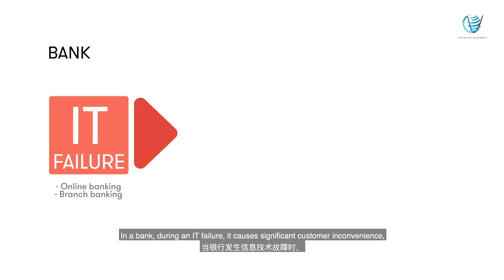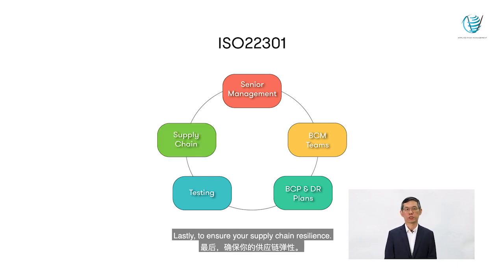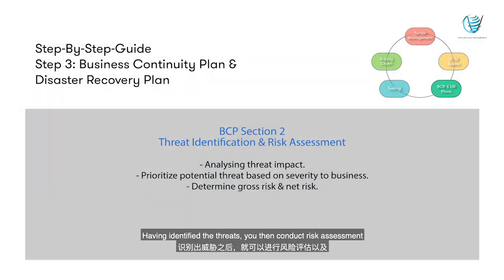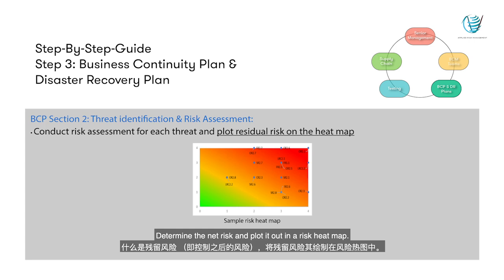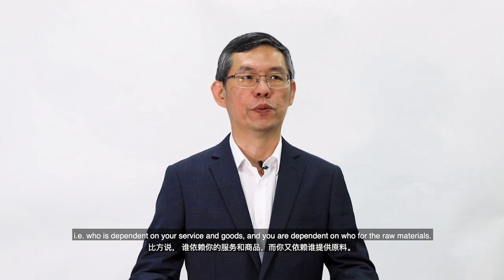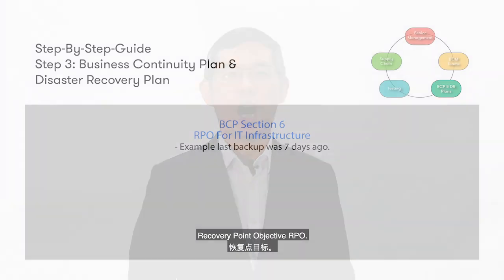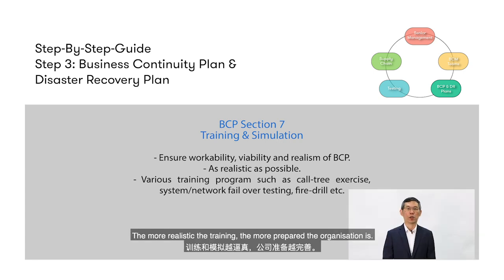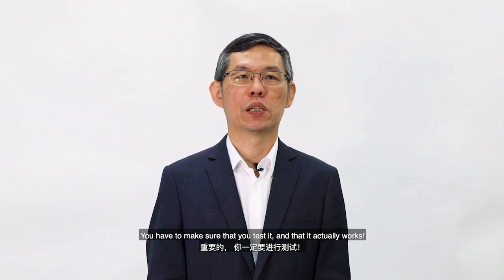Introduction to Business Continuity Management